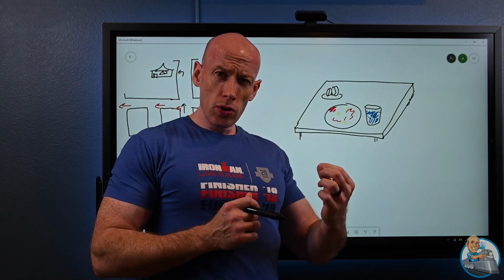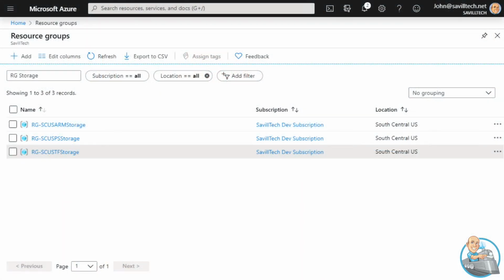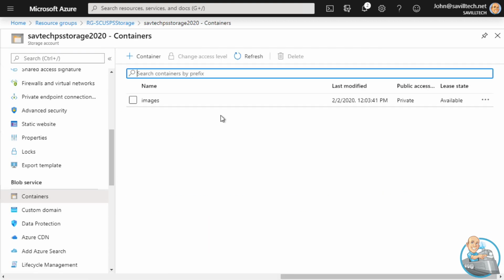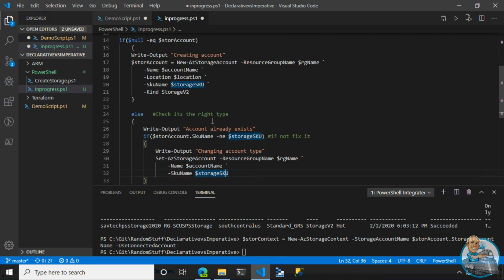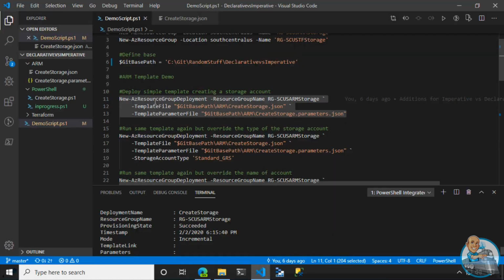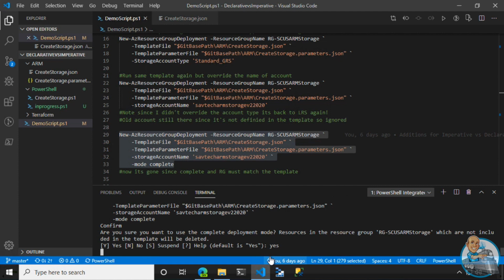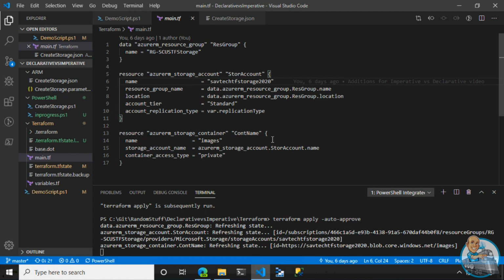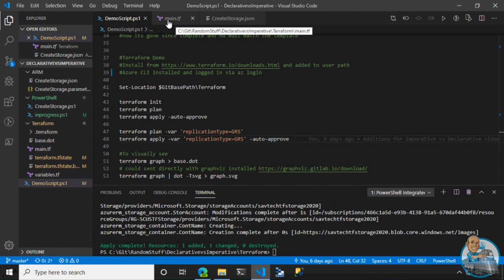Understanding Imperative vs Declarative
In this video I explain the difference and key concepts of imperative vs declarative and then demonstrate the concepts with PowerShell, ARM templates and Terraform. I'll also talk about my love of Pizza :-)

The files I created for these can be found in the DeclarativevsImperative folder of my RandomStuff GitHub repository